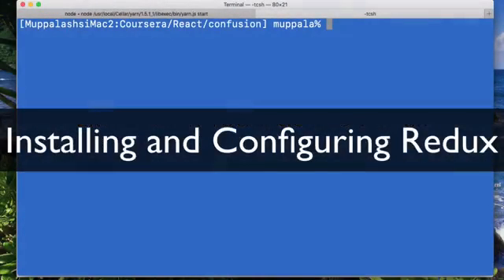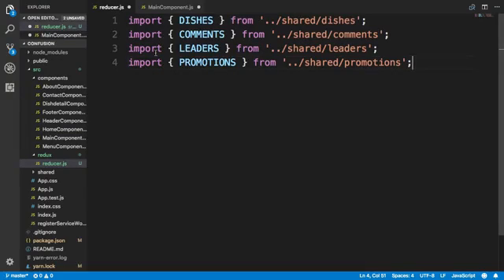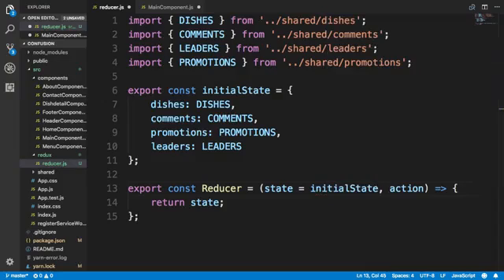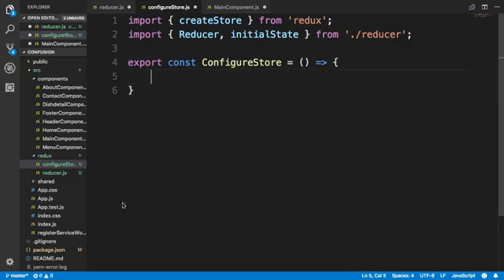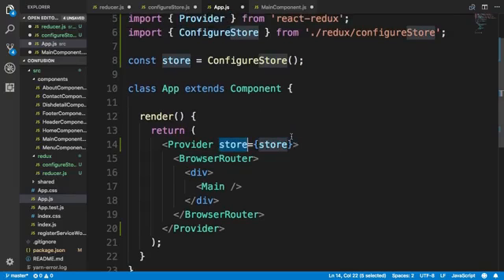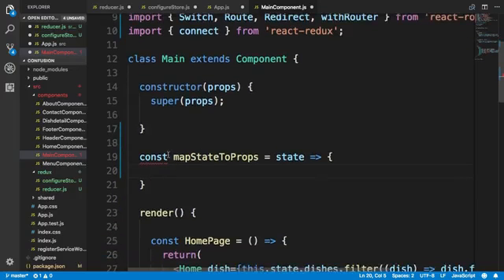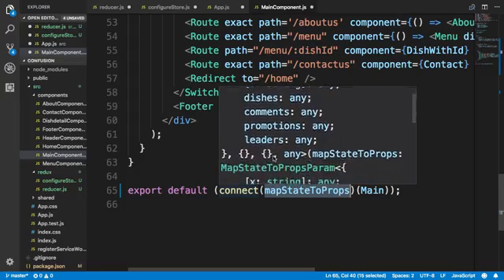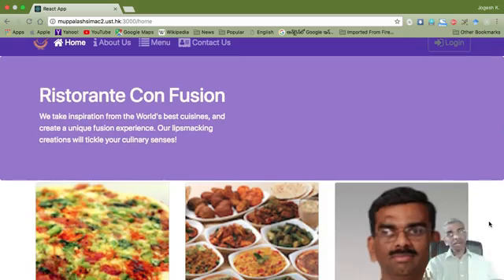44. Exercise Video Introduction to Redux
44. Exercise Video Introduction to Redux